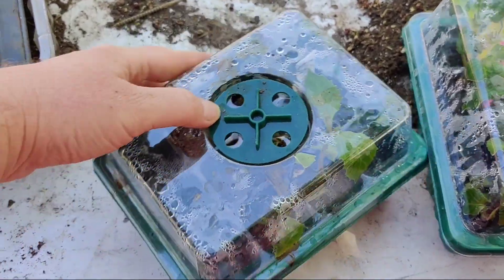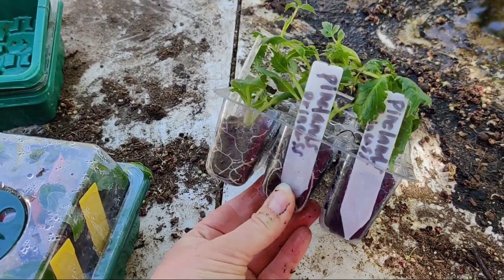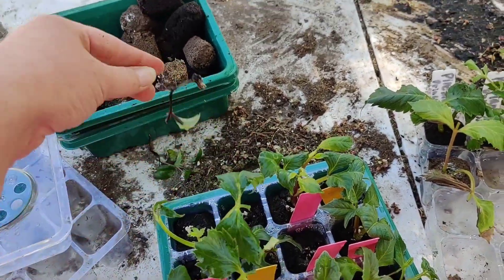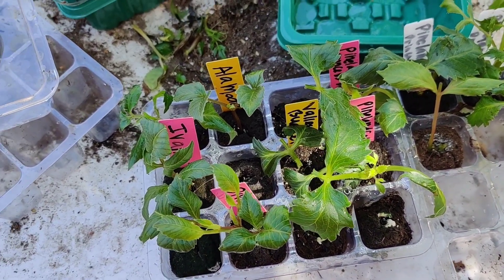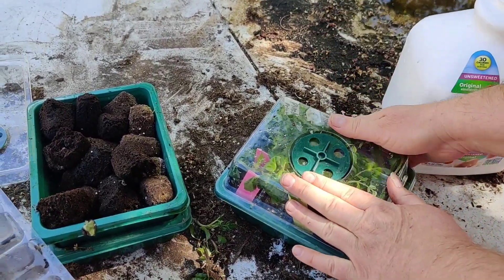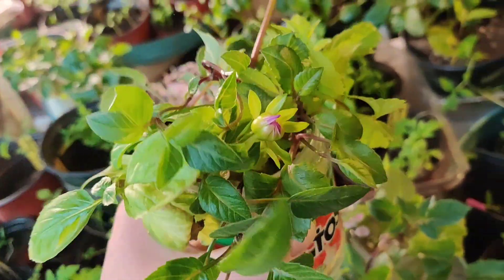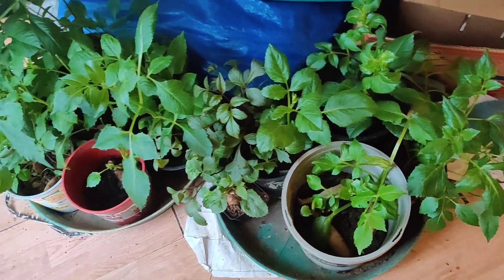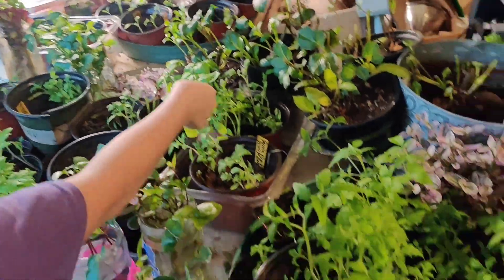update on dahlia cuttings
I've decided it's easier to do dahlia cuttings in water they work so well. If you keep the water clean. In this video I will show you my results with dahlia cuttings- in root riot cubes and in water. still waiting for our last frost date.